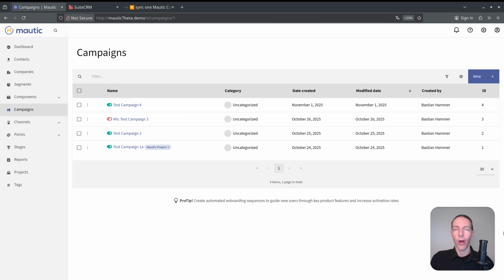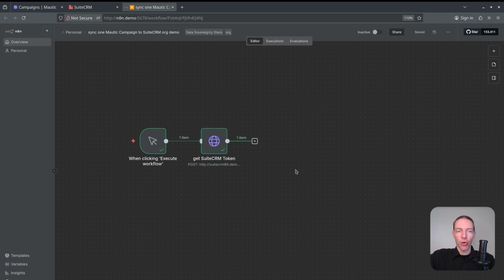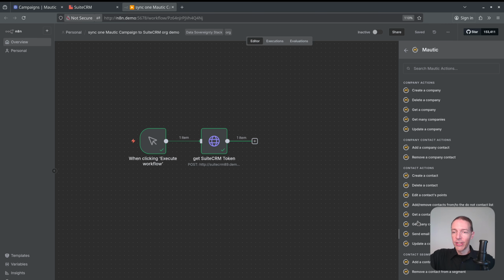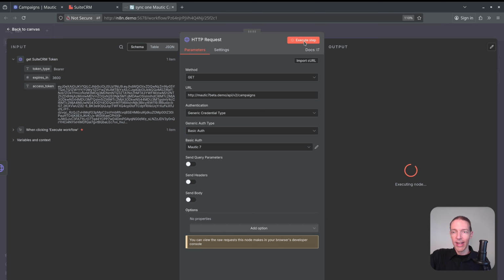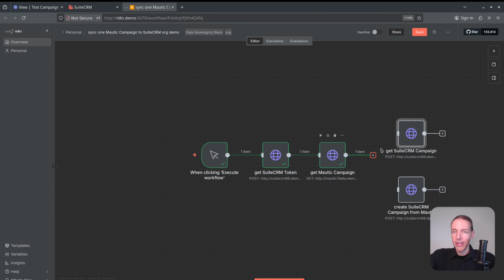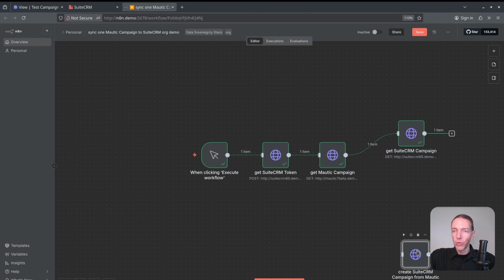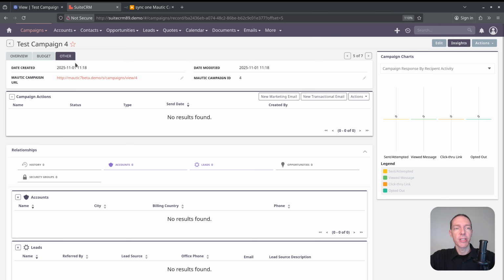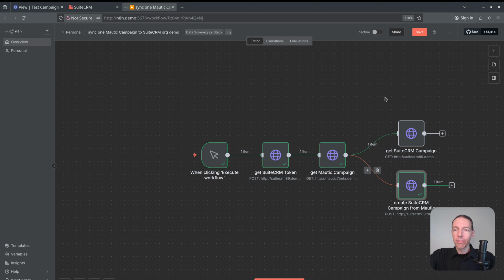Mautic, SuiteCRM & n8n: Syncronizing your Campaigns from Mautic to SuiteCRM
👉 Mautic & SuiteCRM Integration – Built for Growing Companies
Bring your own Mautic. Bring your own SuiteCRM.
Connect them in minutes. Decide what syncs.

Before running complex marketing workflows, it’s important to ensure your campaigns in Mautic are properly reflected inside SuiteCRM. In this tutorial, you’ll learn how to automate campaign synchronization between Mautic and SuiteCRM using n8n — ensuring both systems stay perfectly aligned.

📌 What you’ll learn:
1️⃣ How to connect Mautic and SuiteCRM through n8n
2️⃣ Mapping campaigns and related entities (contacts, segments, etc.)
3️⃣ Sending campaign data from Mautic to SuiteCRM automatically
4️⃣ Handling campaign updates, triggers, and status changes
5️⃣ Troubleshooting sync issues and testing your workflow
6️⃣ Best practices for maintaining data consistency between systems

🎬 Video Content:
0:00 Introduction - Why campaign synchronization matters
0:24 Definition der Anforderungen
2:05 Mautic & SuiteCRM Integrations-Workflow erstellen

📢 Have you tried syncing campaigns yet? Share your experience or setup questions in the comments!

⭐️ Looking to get more out of Mautic?